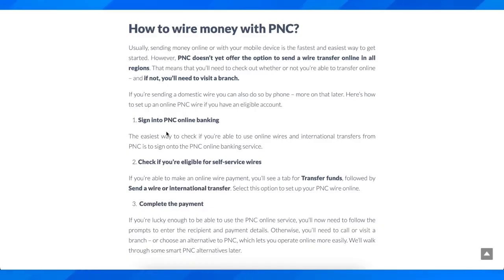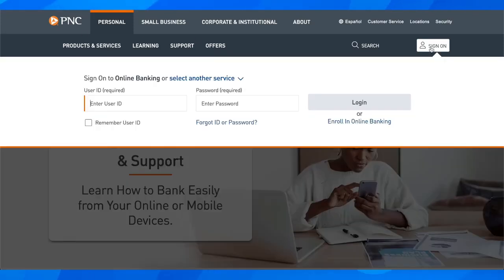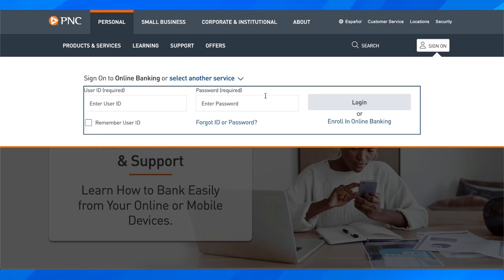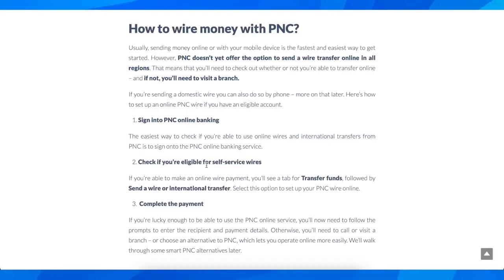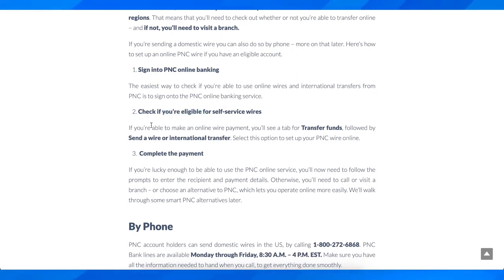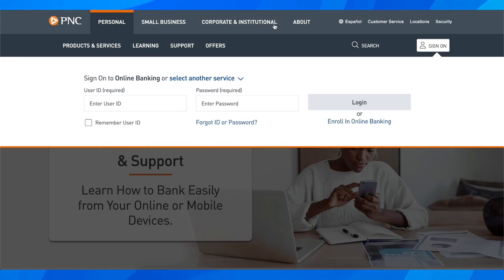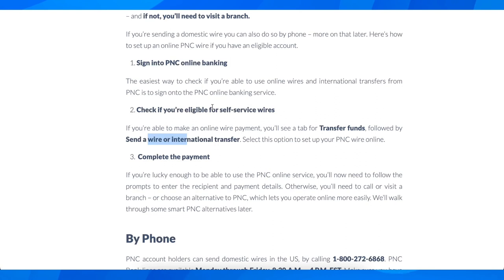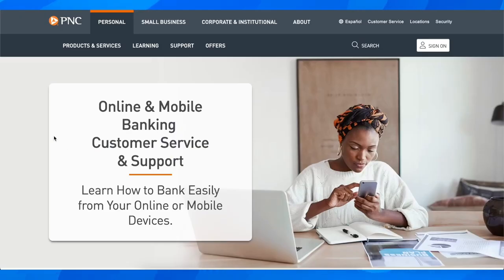How To Make A Wire Transfer From PNC Bank (2026)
How To Make A Wire Transfer From PNC Bank

In this video we show you How To Make A Wire Transfer From PNC Bank. If you want to know How To Make A Wire Transfer From PNC Bank then this video is perfect for you.